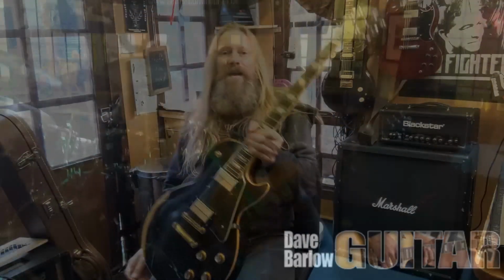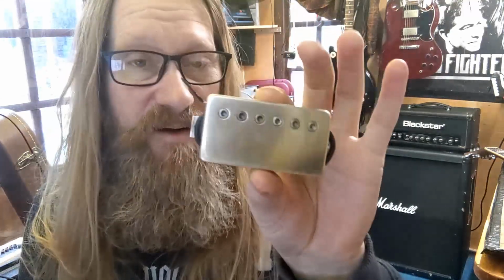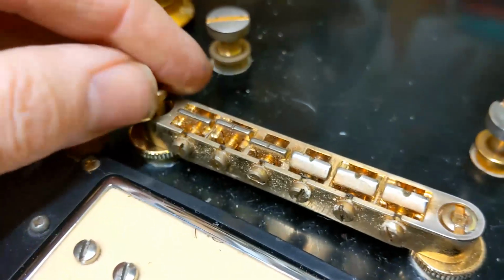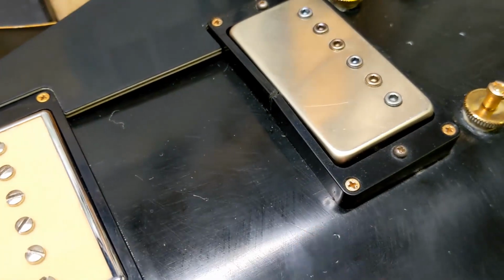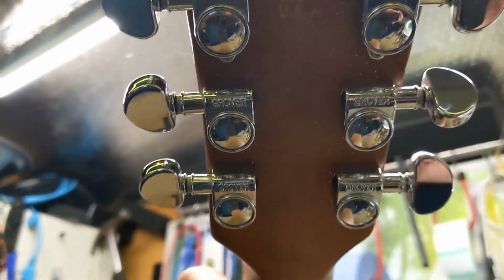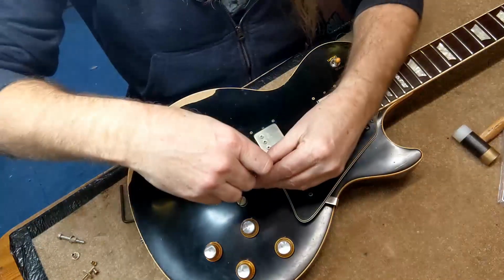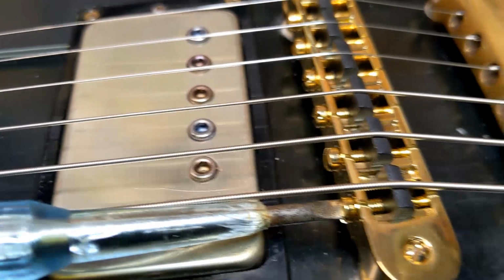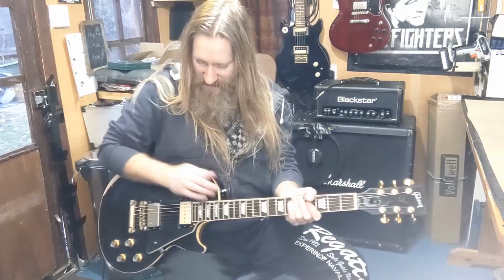Les Paul Upgrade Goodies and Bare Knuckle Nail Bomb - Listen to this Guitar ROAR!!!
Listen to this Guitar ROAR!!! - Customers guitar upgraded with, the Bare Knuckle Nail Bomb, Grover Locking Tuners, Resomax Bridge with String Savers and straplocks by Schaller.